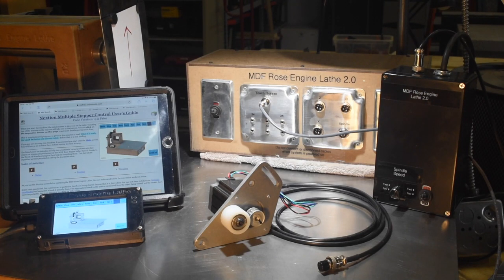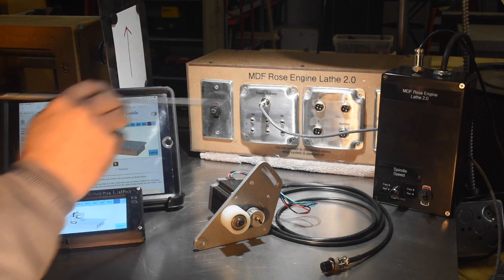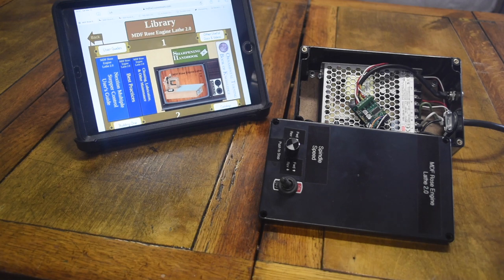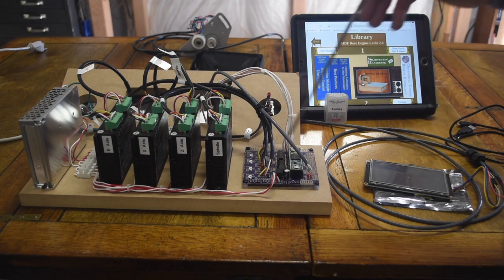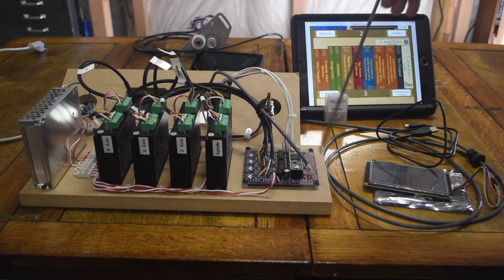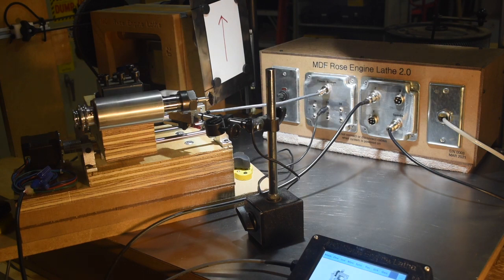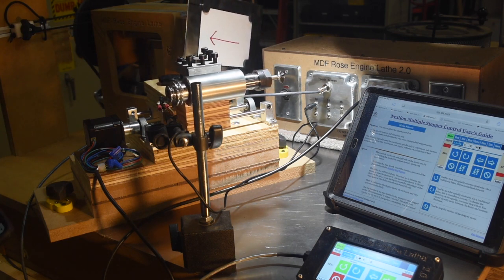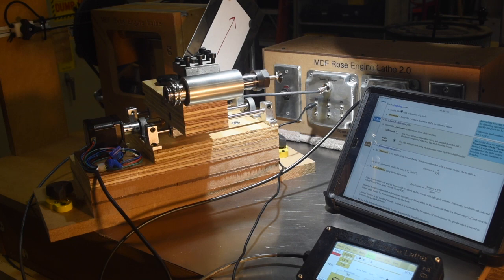MDF Rose Engine Lathe 2.0 - Controls Options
This video overviews the controls used for the MDF Rose Engine Lathe 2.0.  We published plans to make your own on the MDF Rose Engine Lathe 2.0 library, where you can get other useful information.